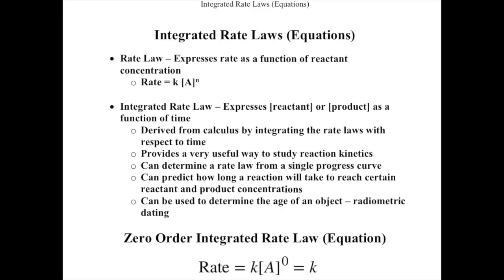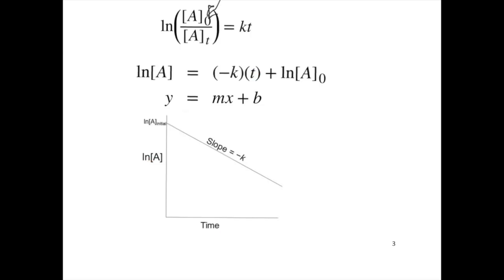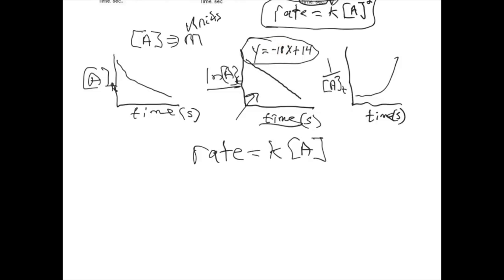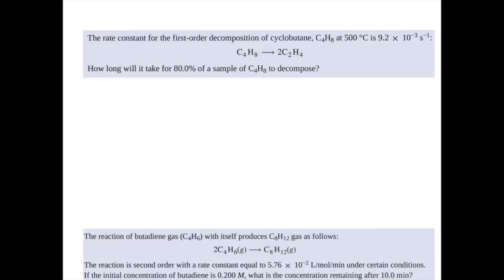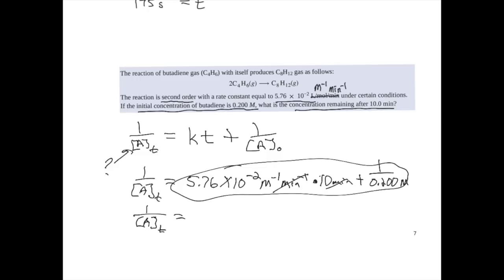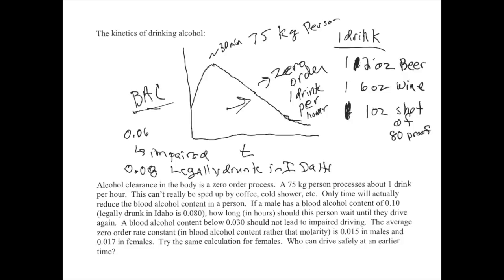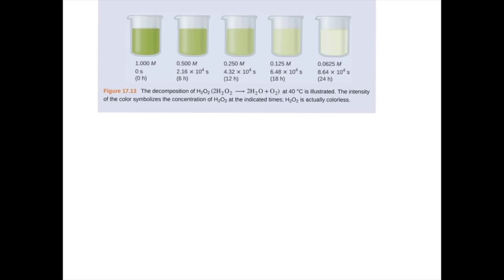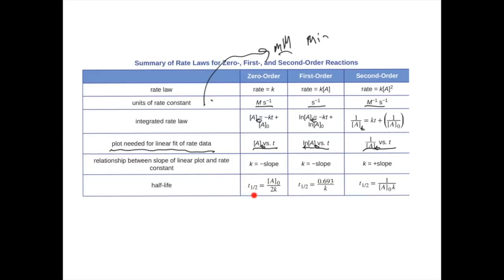Kinetics Integrated Rate Equations